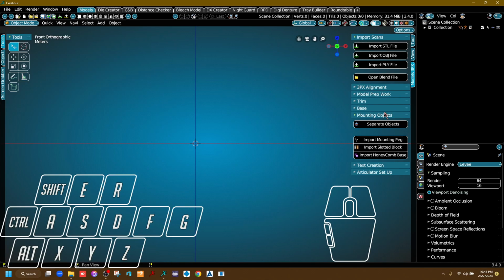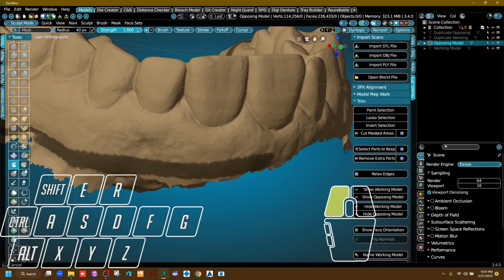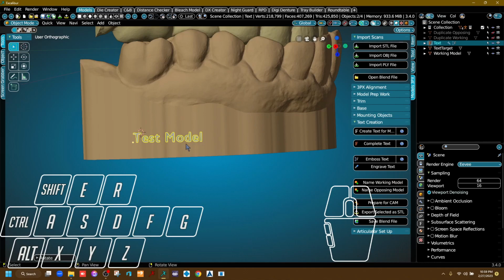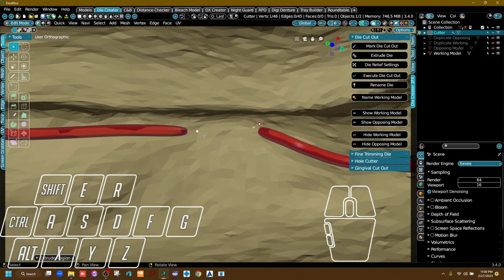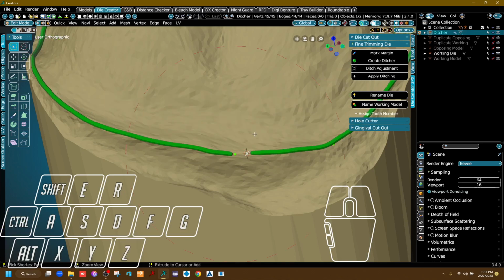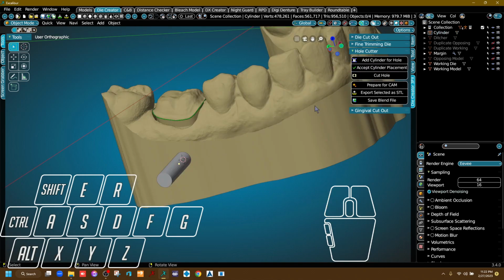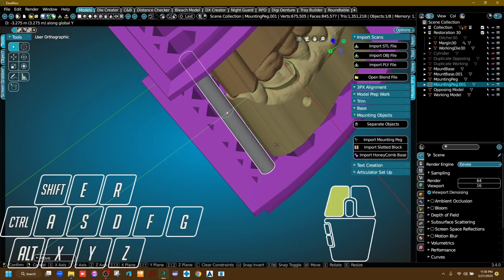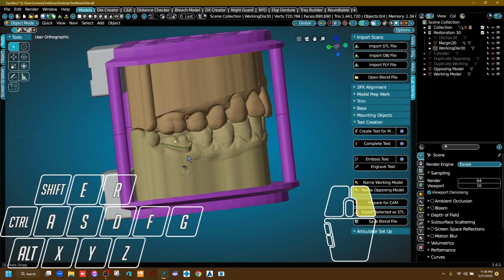Excalibur Tutorial: Model Creator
In this video, we cover the process for creating a model and cutting out a die in Excalibur V2.1.0.